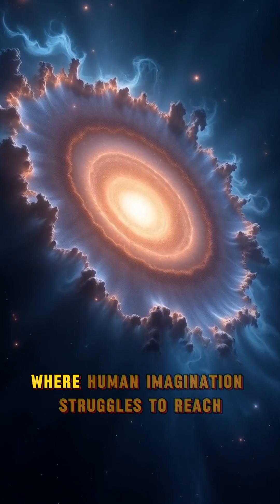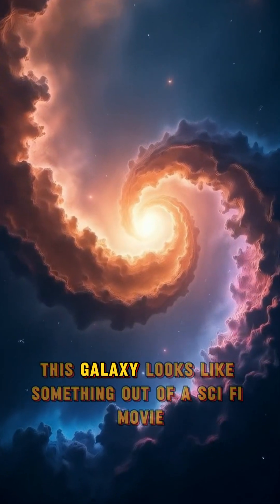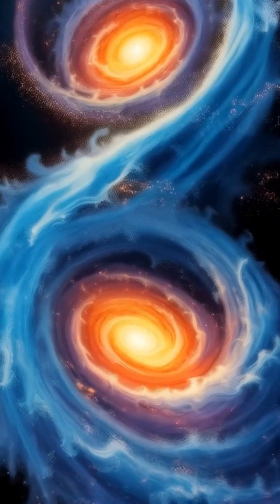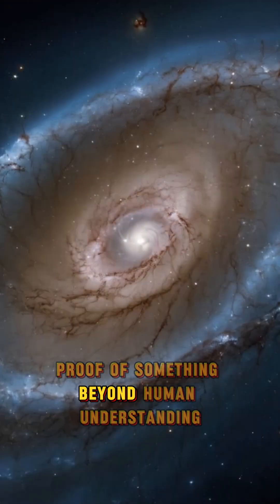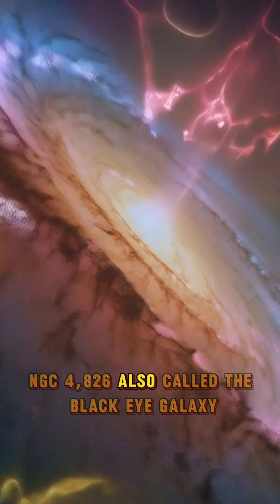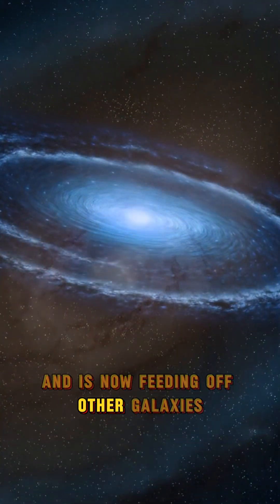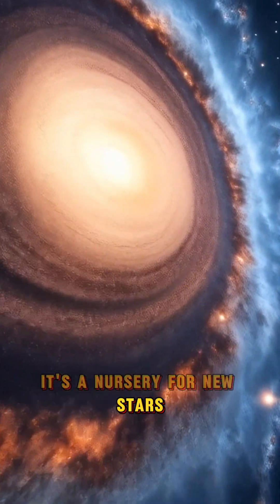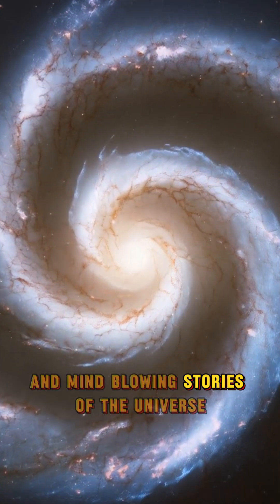The Most Dangerous Galaxies in Space That Could Cause Destruction at Any Moment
"These are the most dangerous galaxies in the universe! 🌌 From supermassive black holes to galaxy-shattering collisions, these cosmic monsters could unleash destruction at any moment. 🚀💥 Discover the deadliest forces lurking in deep space—are we truly safe? Watch now before it's too late!"